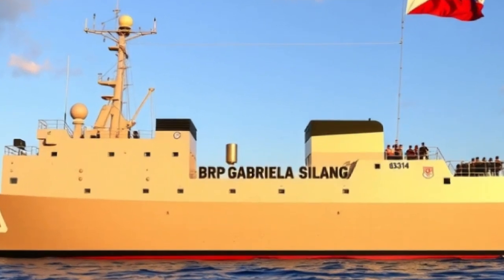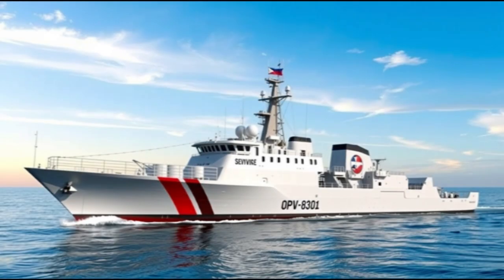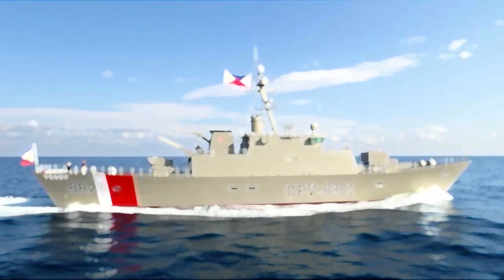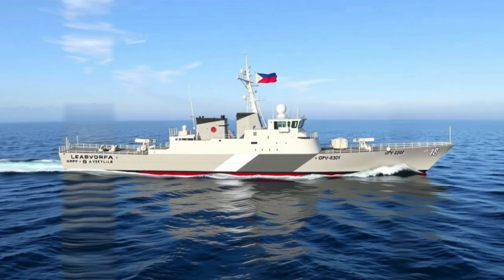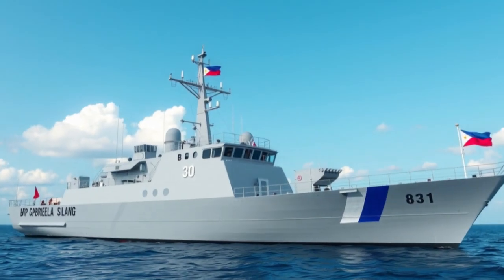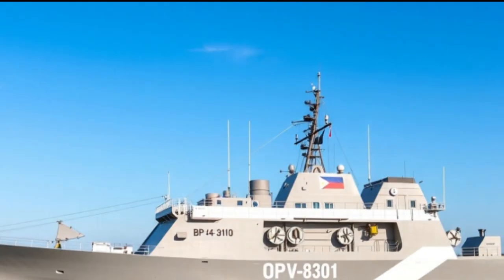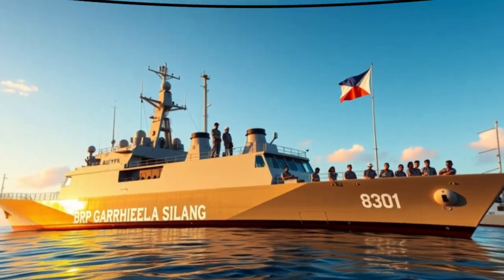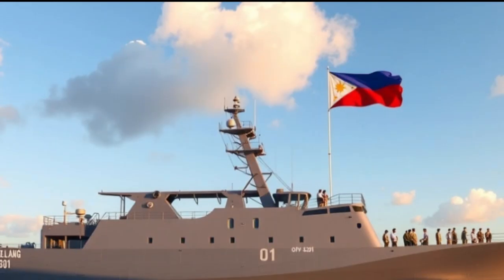BRP Gabriela Silang (OPV-8301) – Philippines’ Modern Offshore Patrol Vessel Explained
Discover the BRP Gabriela Silang (OPV-8301), the Philippine Coast Guard’s modern offshore patrol vessel named after the legendary Filipina revolutionary.

In this video, we explore:

The ship’s construction, design, and capabilities

Its humanitarian missions and role during COVID-19

How it protects Philippine waters and ensures maritime security

The legacy of Gabriela Silang and what this vessel symbolizes for the nation

From high-speed patrols to search and rescue operations, learn why this vessel is a symbol of courage, service, and modernization for the Philippines.

Watch till the end to understand how the BRP Gabriela Silang helps safeguard the seas and honor the legacy of Filipino heroes.